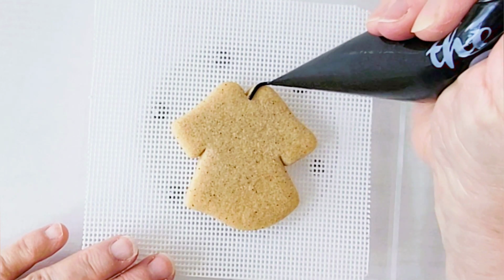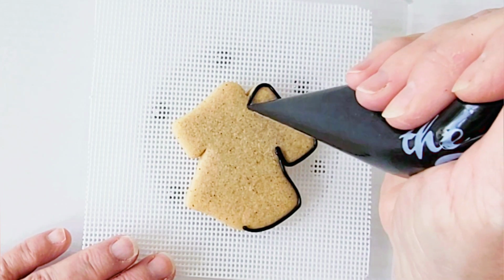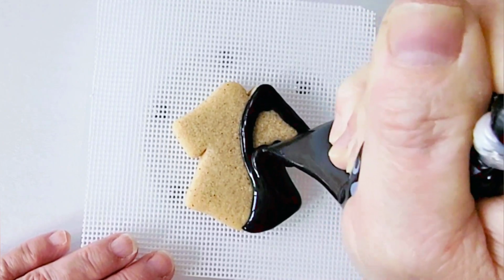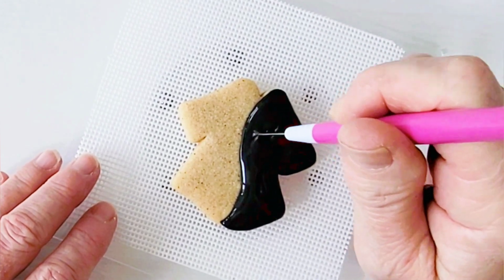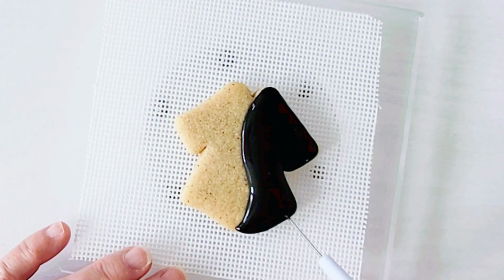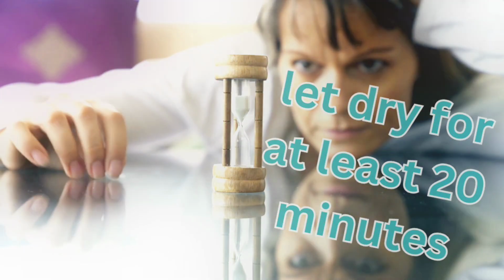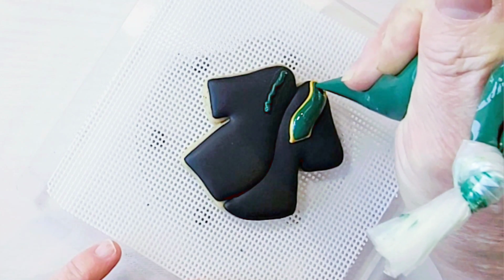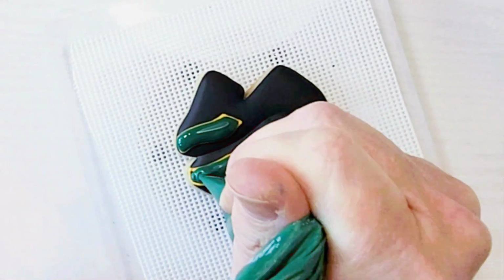How to Make Graduation Gown Cookies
Celebrate those graduates with decorated cookies!

Supplies:
* Graduation gown cookie cutter

* Black and green royal icing in a 15 second consistency

* White royal icing for the cord in a 20-25 second consistency

* A scribe or toothpicks

* Piping bags

TO MAKE THE WHITE CORD: using a detail or 20-25 second consistency royal icing, pipe a line going from the shoulder down over the sash.  Add a series of little lines at the bottom to make the tassel.  Put a small ball of icing at the top of the tassel.  Do the same thing on the other side.

New cookie decorating tutorials every week on the channel!